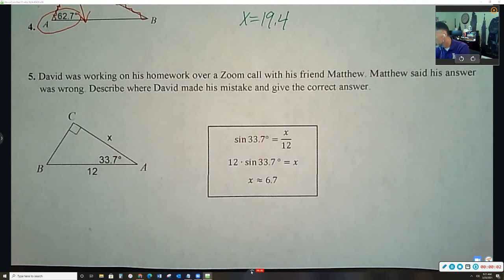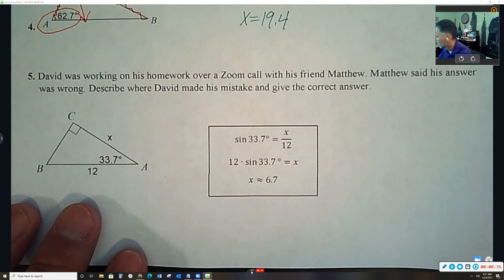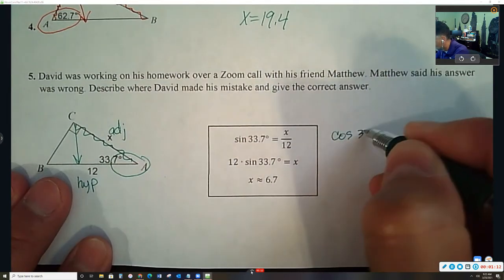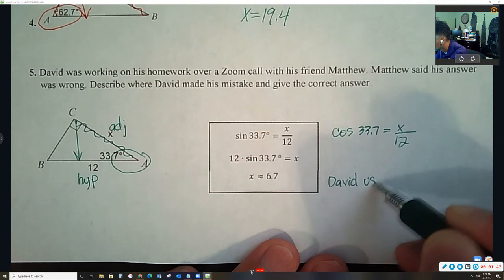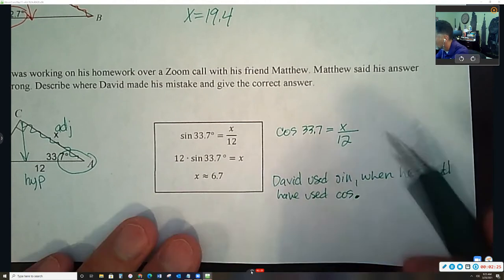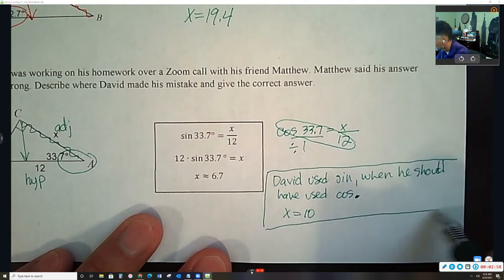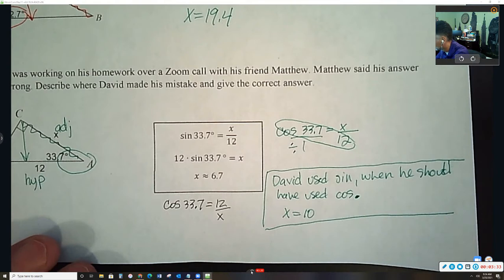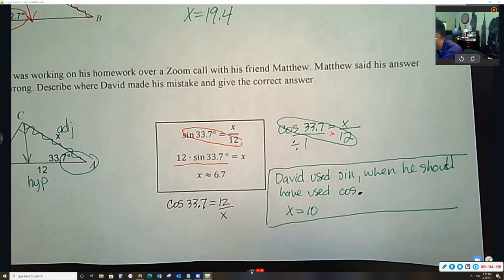Solution - chapter 12 review part 1 ques. #5